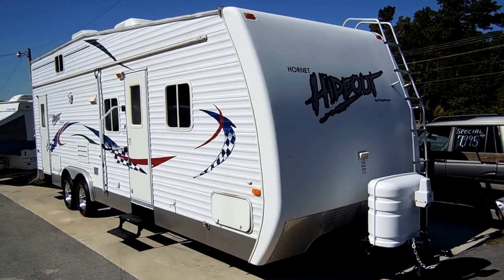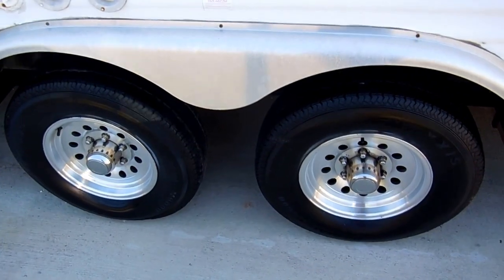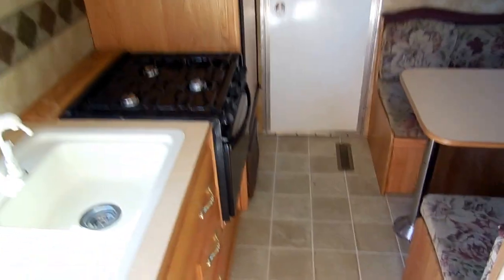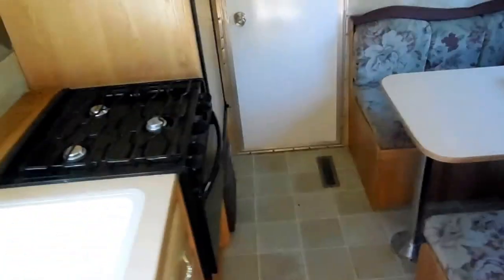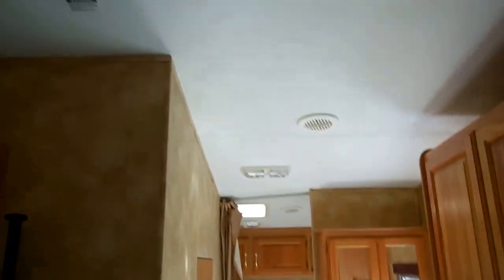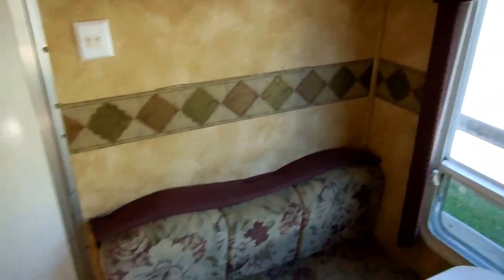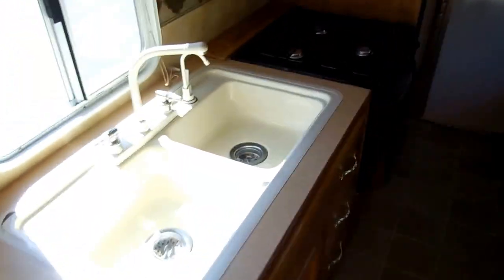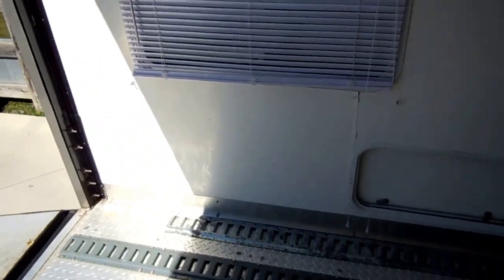SOLD! 2004 Keystone Hornet Hideout 29 FBH Toyhauler Travel Trailer $12,900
You are not going to find a nicer and cleaner 2004 model toy hauler on the market anywhere else !! This 2004 Keystone Hornet Hide out is in extremely nice condition inside and out ! The outside has the Diamond Shield , Patio Awning with brand new 24 ft. Checker Flag Canvas . Alloy Wheels, Look at how bright the striping and finish is , No peeling or fading at all ! This is a real sharp toy hauler and will turn heads anywhere you go ! It has two entry doors, outside shower , rear ramp door and more !

The interior looks great . No smoke or pet odors and we guarantee everything to work perfectly . The rear garage is separate from the living quarters with a vapor wall . The garage measures 10 ft. long and 8 ft. wide . Has the diamond plate floor and overhead storage compartments . The middle kitchen and living area has a queen loft bed, table booth makes a bed, all appliances,(remember we guarantee everything to work great) , CD Stereo , There is a side bathroom and a private front bedroom with queen bed and privacy curtain . This RV also has ice cold ducted air and ducted Dsi furnace , It sleeps 6 and weighs 7700 pounds  .